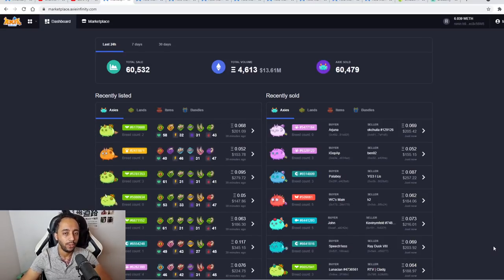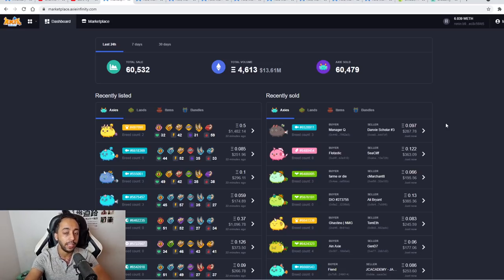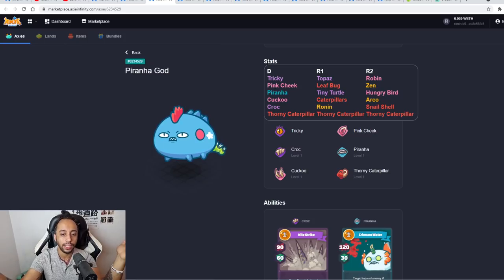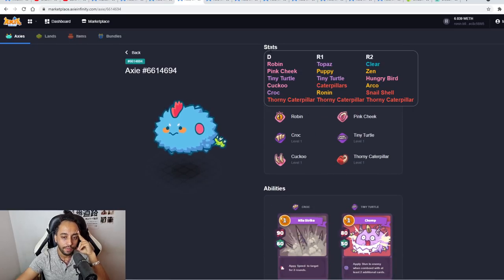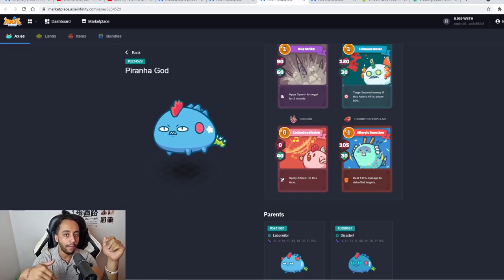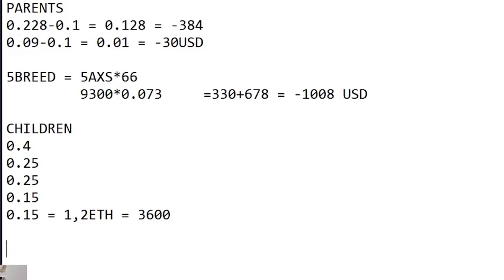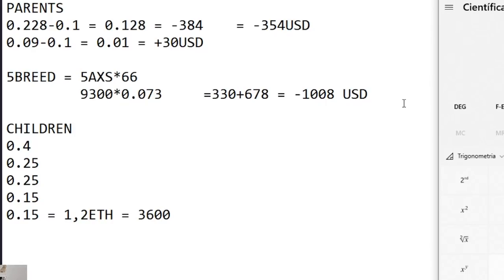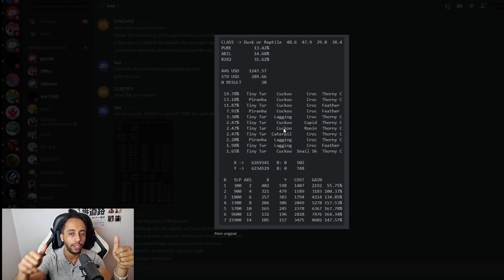Why I think farms are BAD in Axie Infinity (for most people)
Hi everyone! If you enjoyed the features of the bot you can join our free section of the discord group to learn more about
what it can do and how much you will have to pay for it. We aim to foster a laid back and active community so even if you
don't necessarily want to use the bot you could still join and just chat with us

Our bot right now has 3 features
-Archetype: It searches axies just like the marketplace but you can filter R1 and R2 to find awesome deals and
also breed axies that are very hard to find in the market because they are weird but have awesome genes

-Breed: This function allows you to input 2 axies and learn A LOT about it:
*You can instantly get the average price of the offspring based on the parents
*You can know the exact probabilities of all the iterations of possible offspring as well as whether the breeding will be profitable or not based on market info

-Alarms: Want to get notified if a specific build or type of axiie is avaiable? You can setup alarms and the bot will DM you once good deals appear